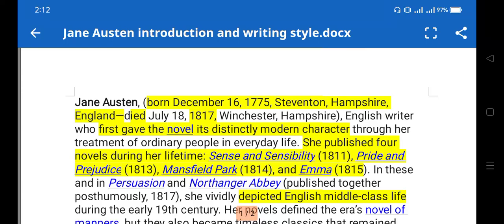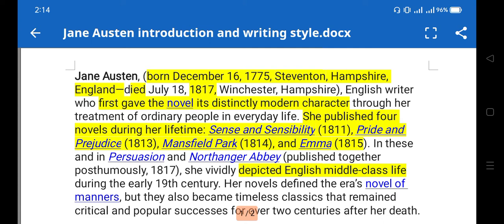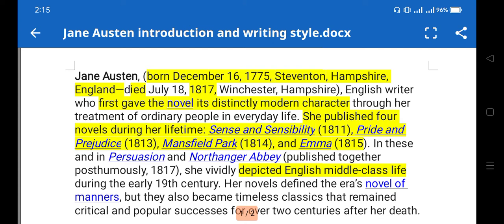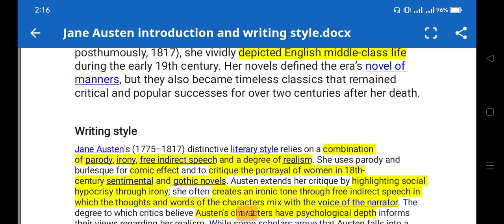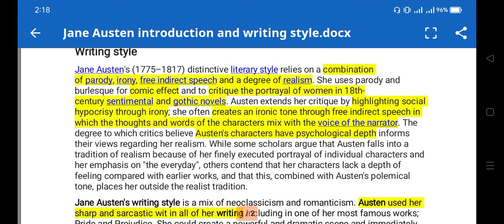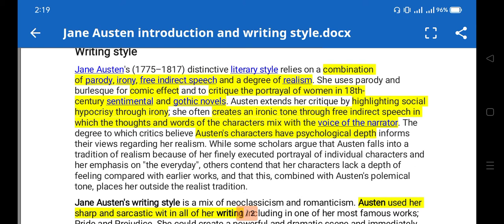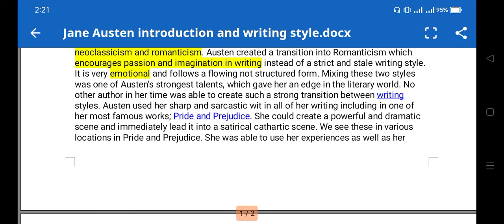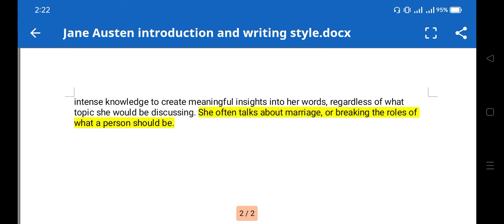Jane Austen | Biography of Jane Austen | writing style of Jane Austen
Jane Austen: Biography of Jane Austen and writing style of Jane Austen.

jane austen
pride and prejudice
sense and sensibility
mansfield park
emma jane austen
jane austen books
pride and prejudice book
northanger abbey
austenland
pride & prejudice
persuasion jane austen
persuasion 2007
austen
lady susan
jane austen novels
the jane austen book club
sense and sensibility book
jane austen book club
sanditon jane austen
jane austen pride and prejudice
cassandra austen
northanger abbey 2007
pride and prejudice novel
masterpiece classic northanger abbey 2007
persuasion book
sparknotes pride and prejudice
tom lefroy
pride and prejudice author
jane austen collection
sanditon book
the jane austen society
books like pride and prejudice
persuasion netflix
best jane austen books
jane austen sense and sensibility
pride and prejudice and zombies book
jane austen society
sense and sensibility novel
austen jane
biography of jane austen
jane austen short biography
jane austen biography book
jane austen autobiography
jane austen life and works
claire tomalin jane austen
best jane austen biography
the life of jane austen
lucy worsley jane austen at home
jane austen biography in english
jane austen brief biography
jane austen biography summary
jane austen english biography
the biography of jane austen
jane austen a life by claire tomalin
the life and works of jane austen
author of pride and prejudice biography
pride and prejudice author biography
austen biography
biography of jane austen in english
jane austen author biography
birth of jane austen
the complete novels of jane austen
pride and prejudice 2
sense sensibility
lady susan jane austen
emma austen
jane austen northanger abbey
jane austen mansfield park
jane austen tarot deck
jane pride and prejudice
george austen
sense and sensibility sparknotes
jane austen book set
alan rickman sense and sensibility
pride and prejudice fanfiction archive
miss austen
juvenilia jane austen
jane austen works
thomas lefroy
pride and prejudice read
sanditon novel
emma annotated jane austen
puikybe ir prietarai
jane austen life
jane austen funko pop
pride and prejudice manga
pride and prejudice penguin classics
natalie jenner
persuasion austen
jane austen first novel
northanger abbey sparknotes
pride & prejudice book
jane austen embroidery
pride and prejudice original book
jane austen novels list
the real jane austen
northanger
jane austen seven novels
masterpiece classic northanger abbey
jane austen and tom lefroy
jane austen unfinished novel
jane austen puzzle
pride and prejudice cliff notes
about jane austen
pride and prejudice goodreads
austen novels
pride and justice
emma jane austen book
jane austen the watsons
clueless based on what novel
jane austen last novel
jane austen shop
writing style of jane austen